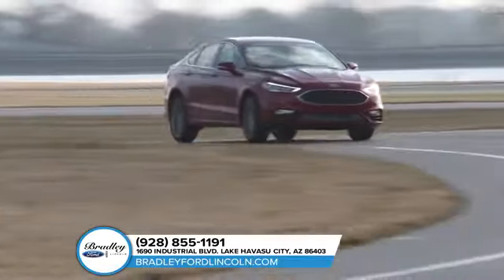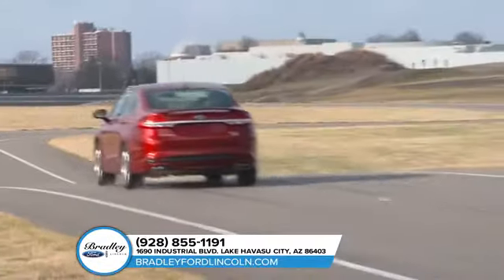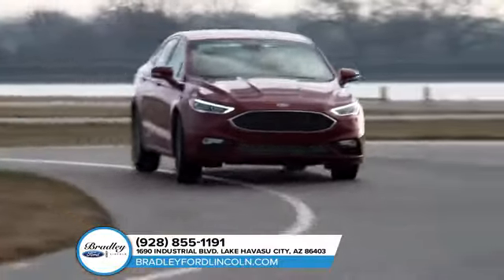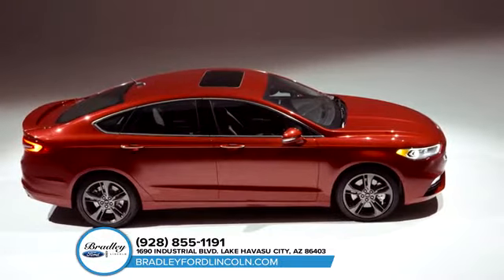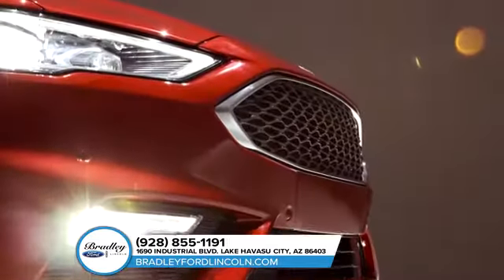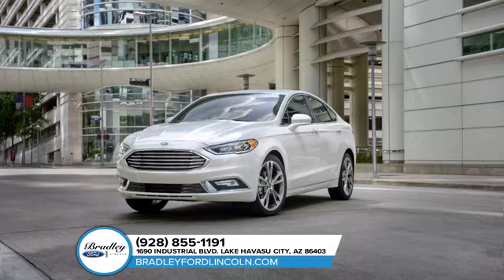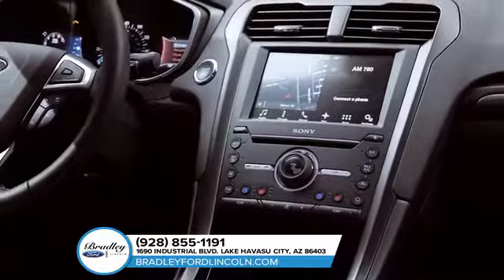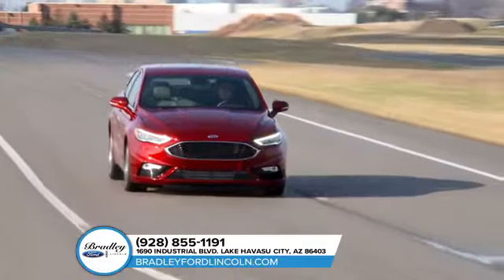2018 Ford Fusion Lake Havasu City AZ | Ford Dealer Parker AZ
2018 Ford Fusion

The premier Ford dealership in the Lake Havasu City  AZ area is without a doubt Bradley Ford Lincoln! Take one step on the lot of Bradley Ford Lincoln, near Parker AZ, and you will quickly see why we are the premier. Bradley Ford Lincoln has the premier Ford inventory, from pre-owned to new. Bradley Ford Lincoln has the premier Ford service department. Bradley Ford Lincoln has the premier Ford parts department. Bradley Ford Lincoln has the premier Ford everything! Don't waste your time looking at other Ford  dealerships around Lake Havasu City  AZ, just come visit the premier!